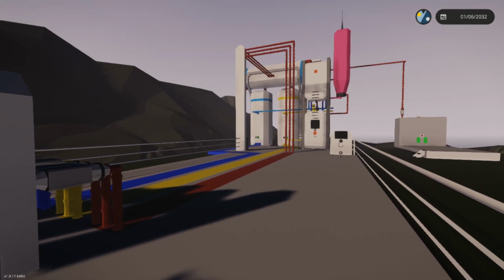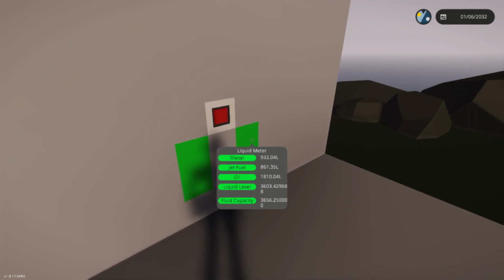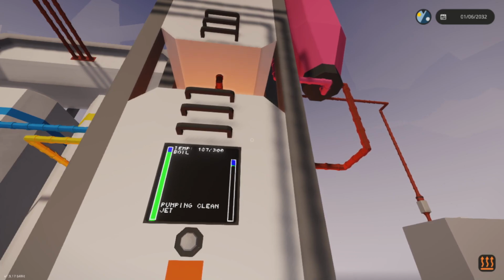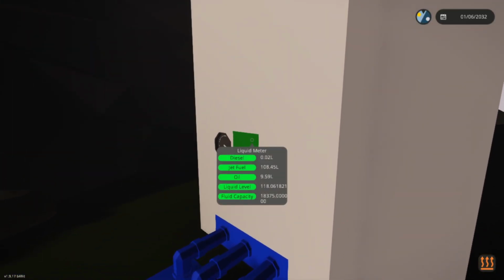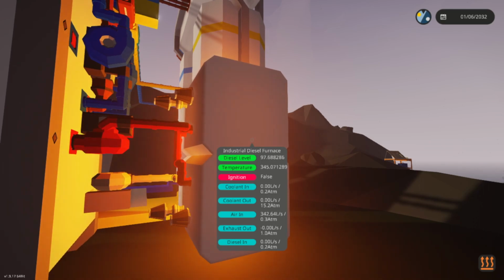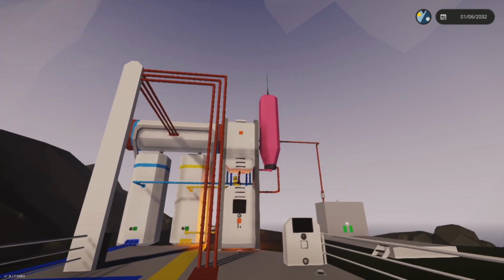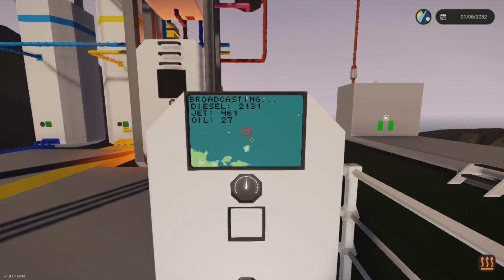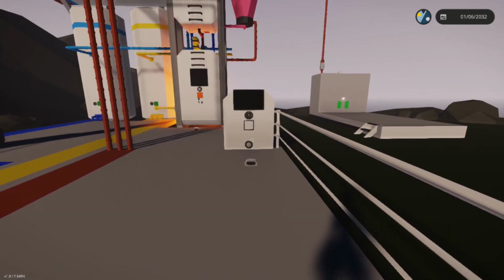Oil Processing in Stormworks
I know you really want to know how to refine oil in Stormworks. You radiate curiousity.